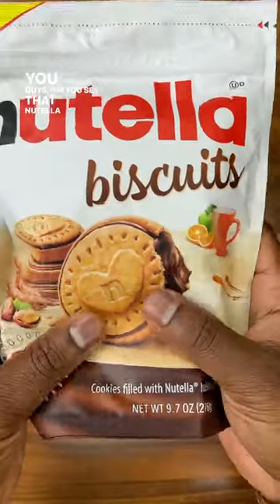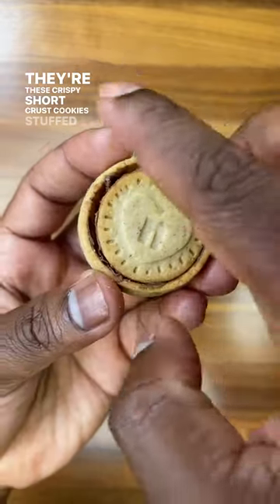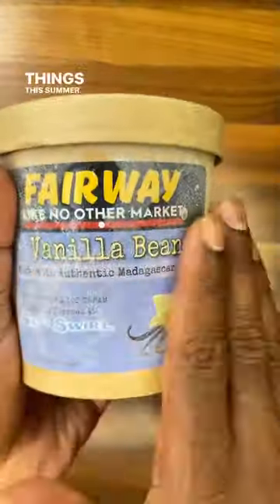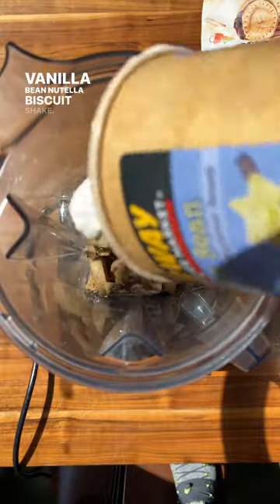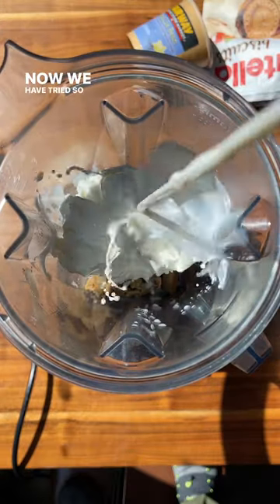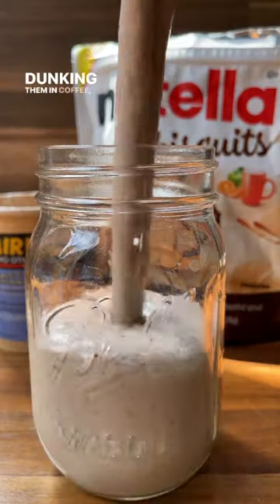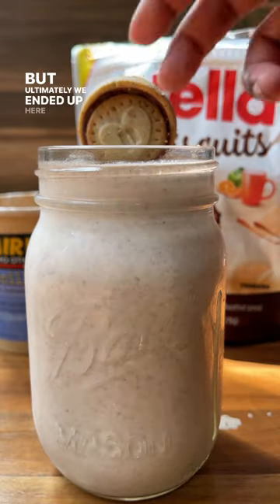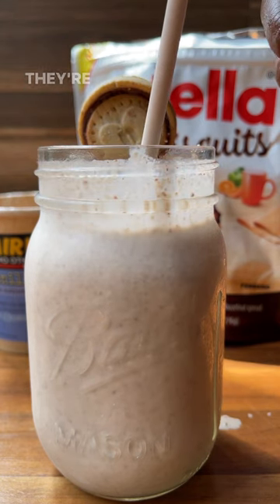Biscuit Shakes | Fairway Market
We ❤️ stumbling on new items in our stores like these Nuttella Biscuits! They're crispy, flaky and hazelnutt-y. We combined these with some milk and Fairway's Vanilla Ice Cream to make the perfect sweet snack, the BISCUIT SHAKE.